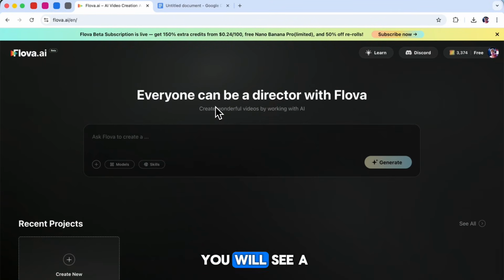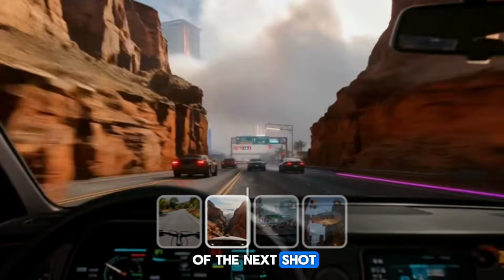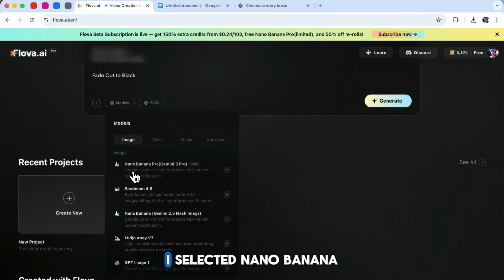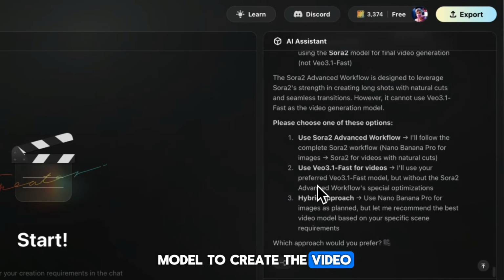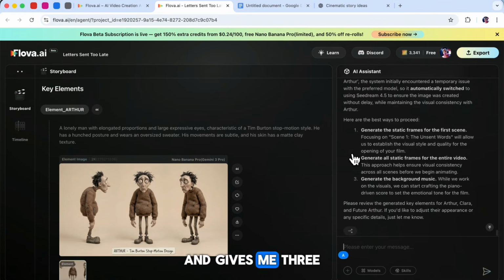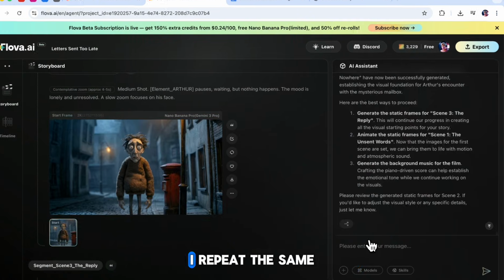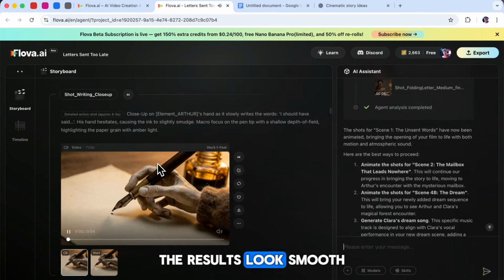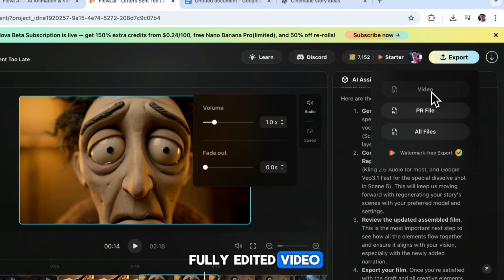I Stopped Using Midjourney, Nanobanana, VEO 3, Suno & ElevenLabs (This AI Does EVERYTHING)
🎁 Get 1,000 FREE credits on Flova AI using this exclusive invite

What if you could create a complete animated movie — script, visuals, animation, music, and voiceover — just by chatting with AI?
In this video, I test Flova AI, an all-in-one AI movie-making platform that replaces 5+ separate tools with one simple workflow 🚀

🧠 What You’ll Learn in This Video:

✅ How to create a full movie from a single prompt
✅ Turn story ideas into a cinematic storyboard
✅ Generate consistent characters & scenes 🎨
✅ Animate scenes using VEO 3 🎥
✅ Add background music with Suno 🎵
✅ Create natural AI narration with ElevenLabs 🎙️

🎥 How the Workflow Works:

1️⃣ Write or paste a simple story idea
2️⃣ AI generates a full storyboard automatically
3️⃣ Review & customize characters and scenes
4️⃣ Generate images → animate scenes → add music & voice
5️⃣ AI assembles a complete movie draft
6️⃣ Make quick edits and export the final film

⚡ Why This Tool Is a Game-Changer:

🔥 No animation or editing experience needed
🔥 Perfect for short films, YouTube videos, ads & storytelling
🔥 Saves hours or even days of work
🔥 Beginner-friendly but powerful for pros

👍 Like the video if this impressed you
💬 Comment what kind of movie you want to create